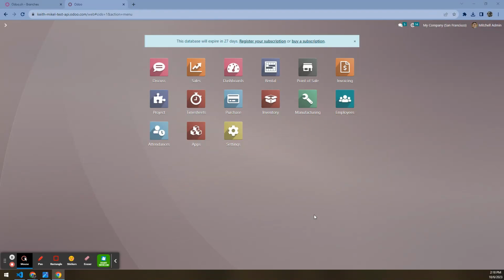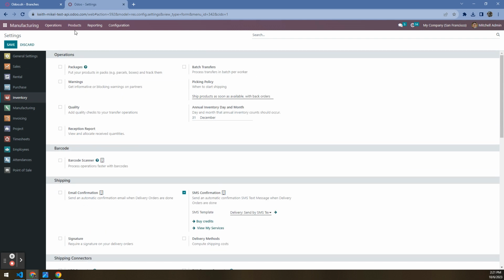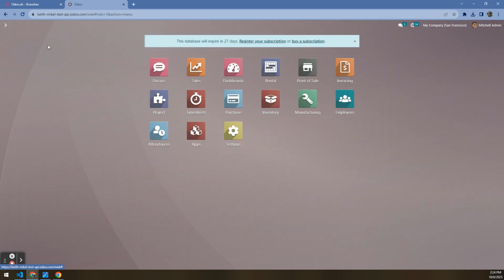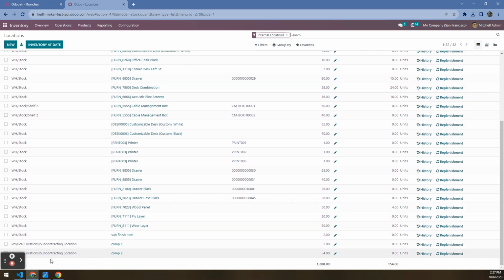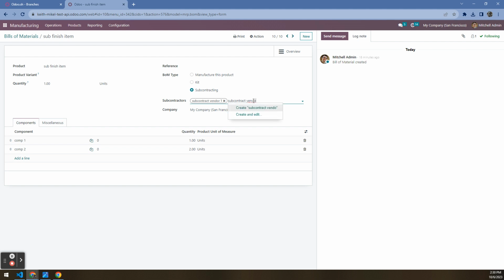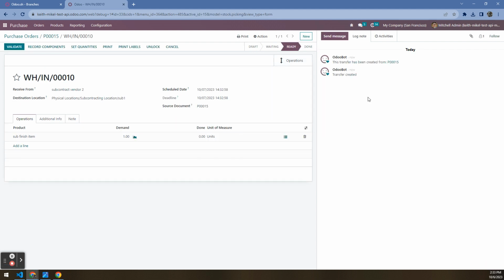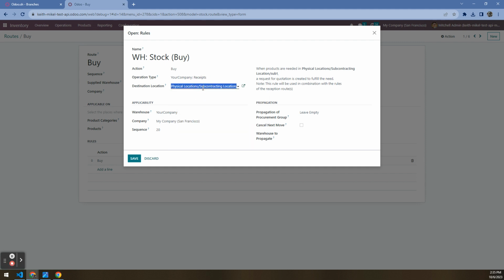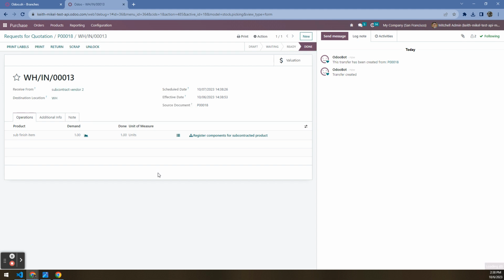Subcontract Manufacturing with Multiple Subcontractors in Odoo ERP